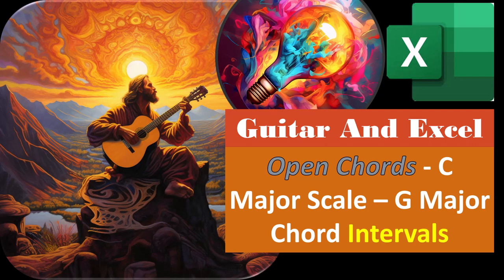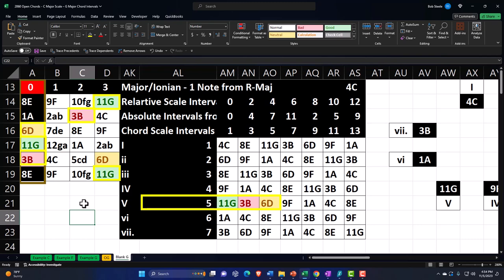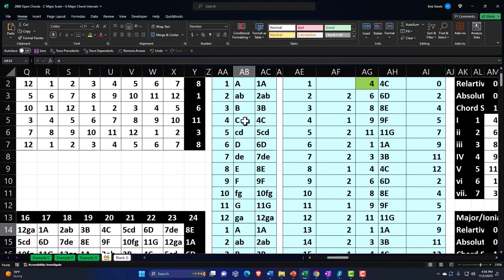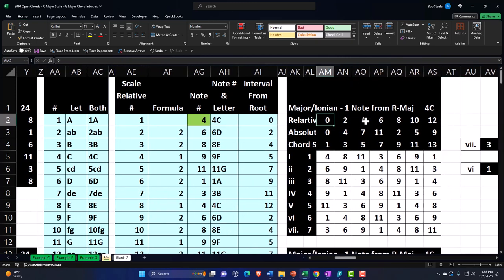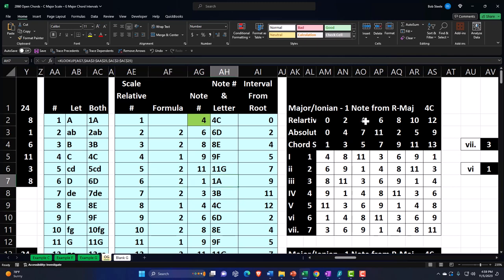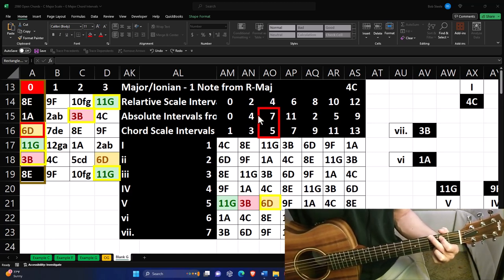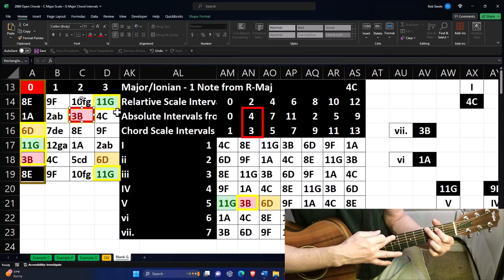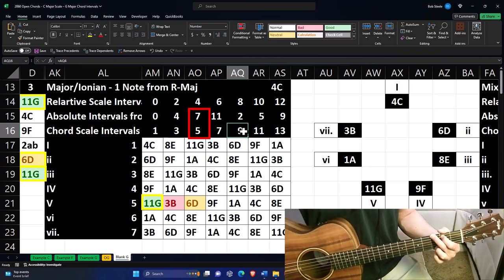Open Chords - C Major Scale – G Major Chord Intervals 2060 Guitar & Excel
Open Chords - C Major Scale – G Major Chord Intervals
Guitar & Excel